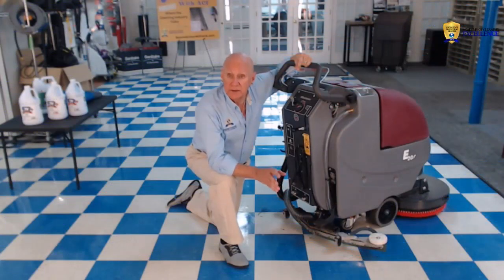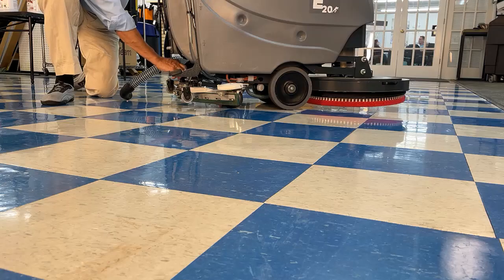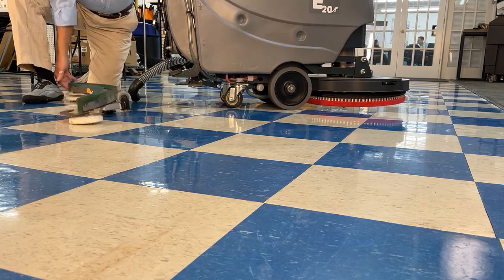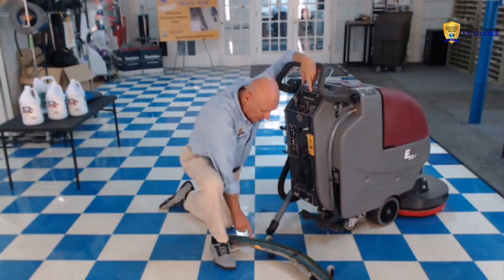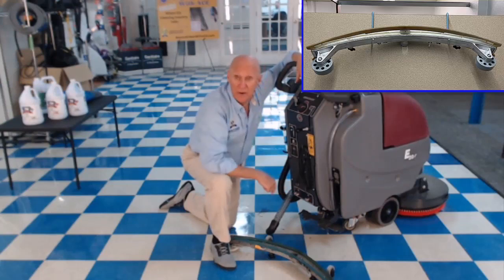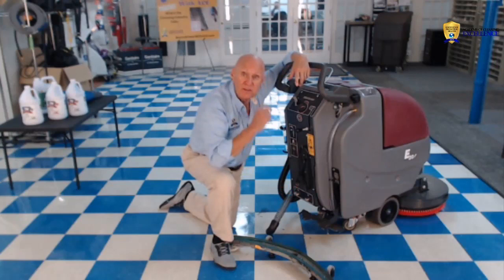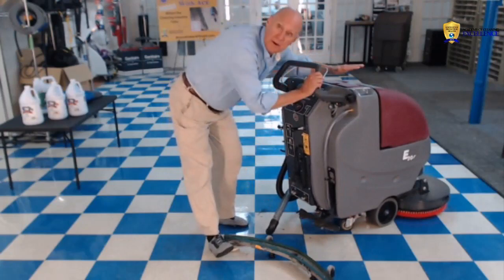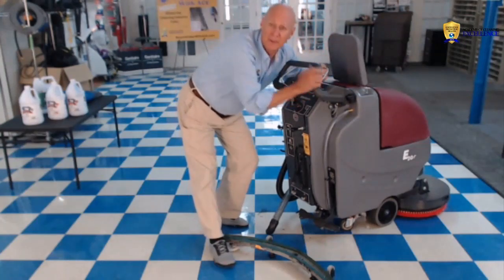How to Remove an Autoscrubber Squeegee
What an Idea!  Remove the squeegee at the end of every shift, inspect it for any issues, and put it on the wall brackets.

The next operator of the autoscrubber then has to look at it before putting it back on the unit.

This way, the squeegee always is working at top performance, drying the floor!